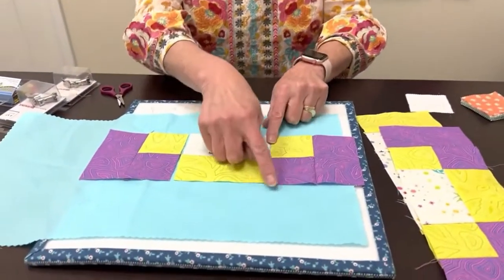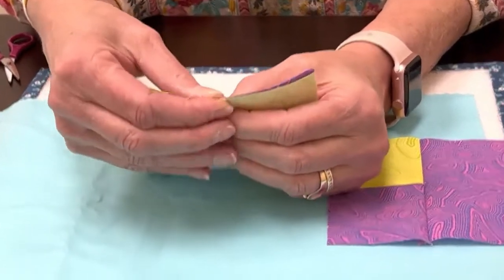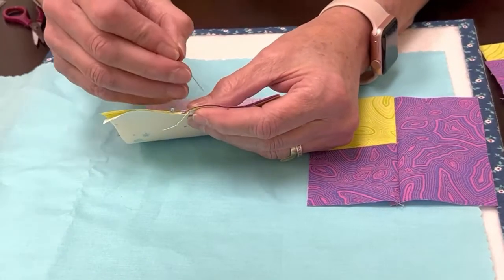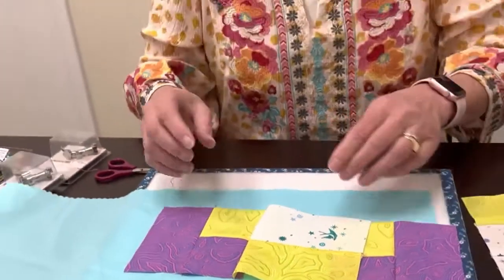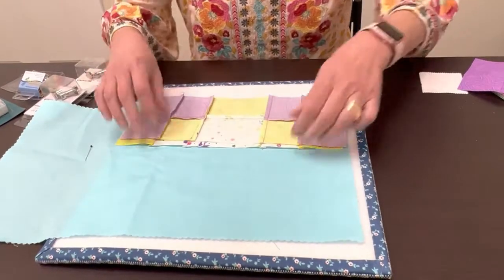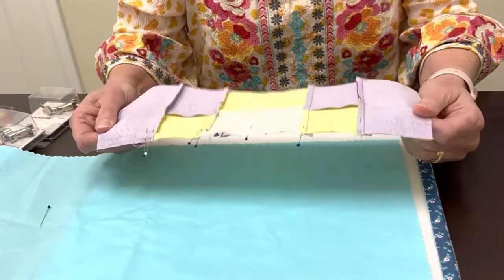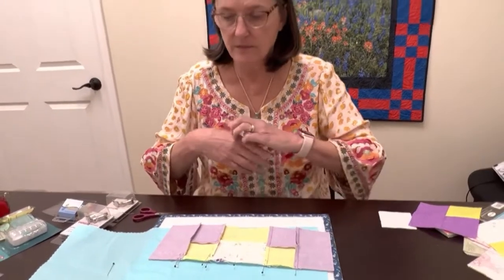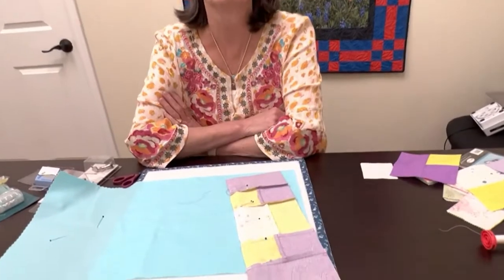Skill Builder - Matching Seams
Laurie goes over some tips and trick on how to match seams in quilting.